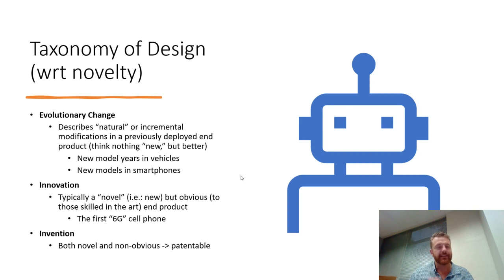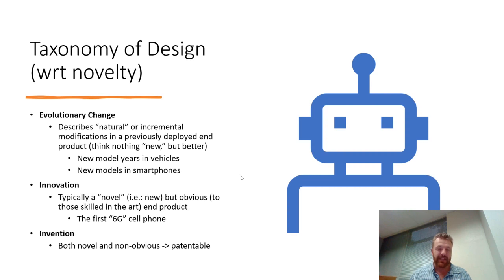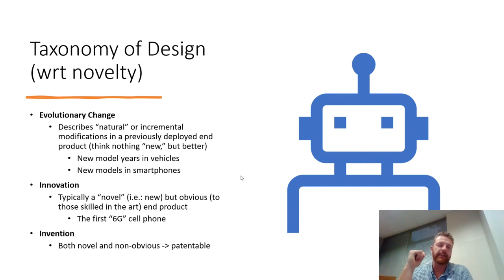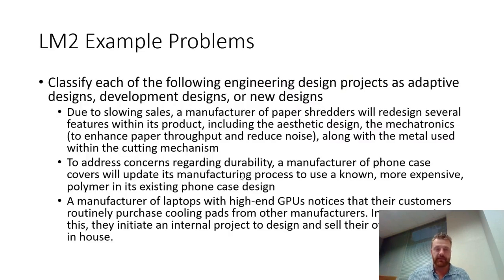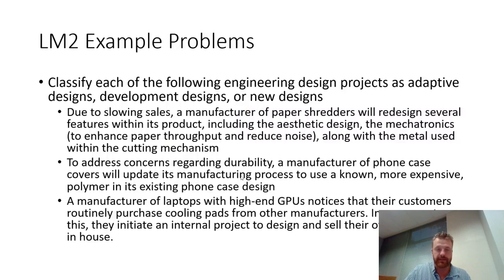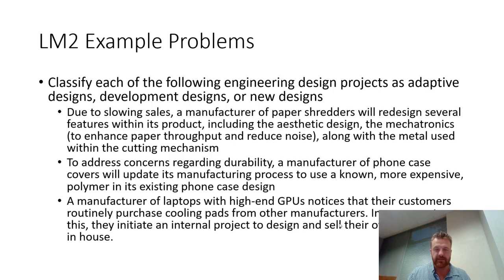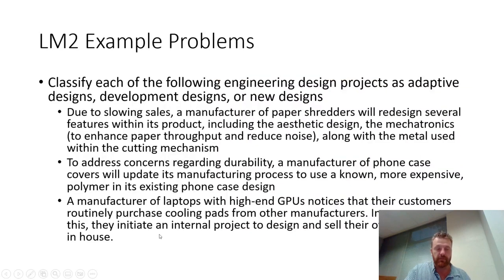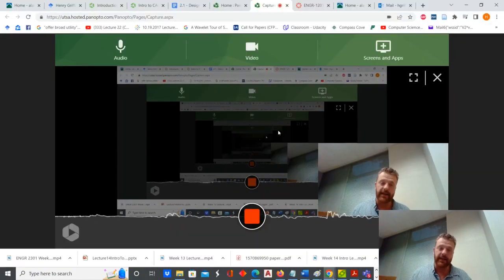Classifying Engineering Design and Teamwork